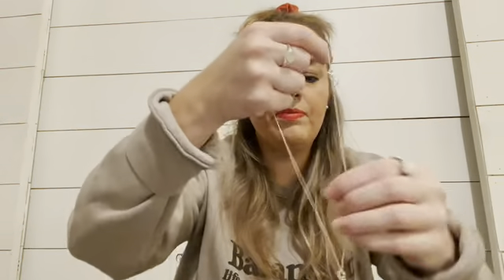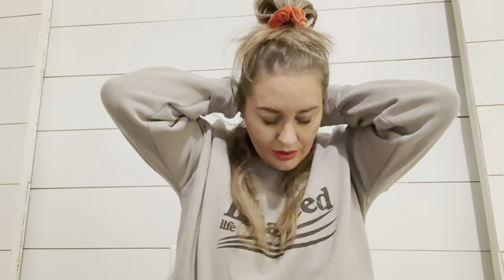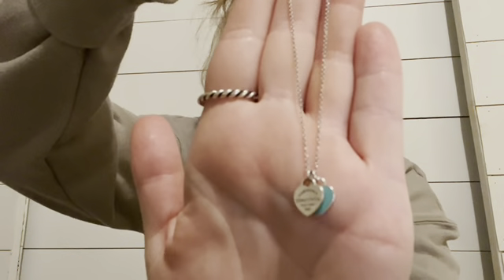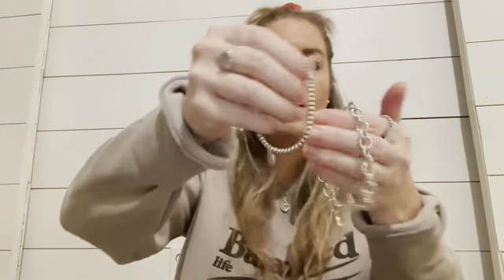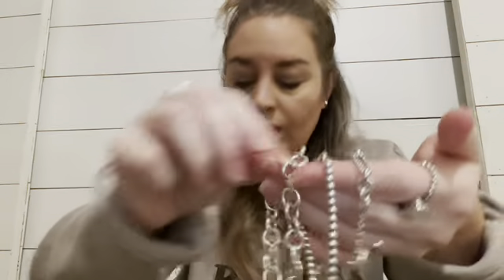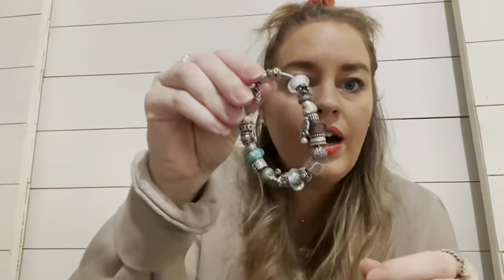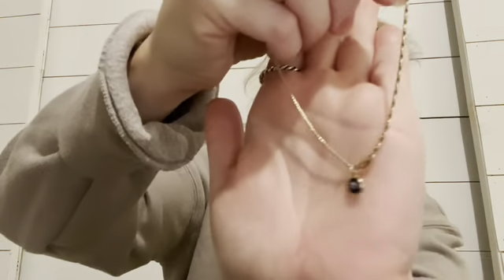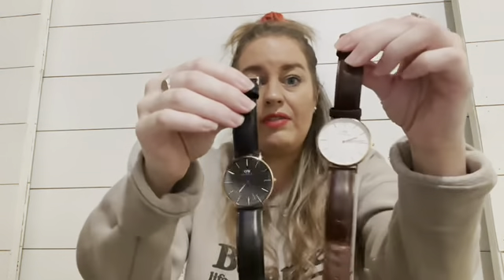My Designer Jewelry Collection - TIFFANY & CO., LOUIS VUITTON, DAVID YURMAN, PANDORA etc.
Hey ya'll! Welcome back! This video is all about my designer jewelry.

Items mentioned:
Tiffany & Co.
- Return to Tiffany Love Heart Tag Necklace
- Key Charm on an 18" oval chain
- Elsa Peretti Diamonds by the Yard
- Return to Tiffany Double Heart Tag Necklace
- Return to Tiffany Bead Heart Bracelet
- Return to Tiffany Round Tag Bracelet
- Return to Tiffany Multi-heart Bracelet
- Return to Tiffany Heart Signet Ring
- Small Bead Stud Earrings
- David Yurman Cable Heart Bracelet
- Louis Vuitton Essential V Necklace
- Balenciaga Giant Hardware Bracelet
- Sabika Bracelets Necklaces, and Earrings
- Pandora Charm Bracelet
- Pandora Mother of Pearl Ring
- EllandEmm Round Disc Necklace
- EllandEmm Star Necklace
- EllandEmm Bar Necklace
- EllandEmm Tattoo Bracelet
- Monica Vinader Ring
- Elizabeth Stone Rainbow Ring
- Canaan Necklace from Etsy
- Bracha Charm Necklace
- Amythest Ring
- Bluebird Cafe Bangle
- Alex and Ani Evil Eye Bracelet
- Daniel Wellington Watches
- MAC Lipstick in Lady Danger